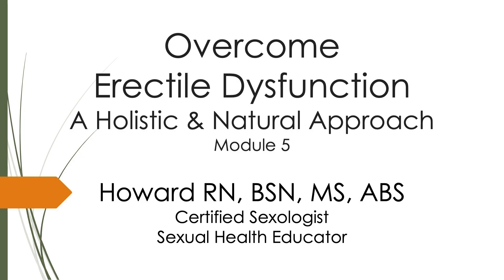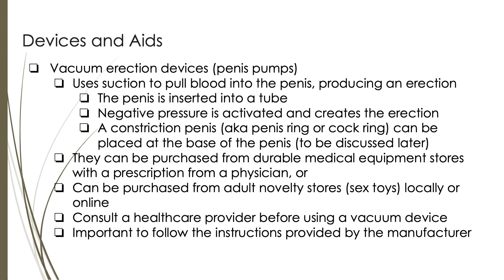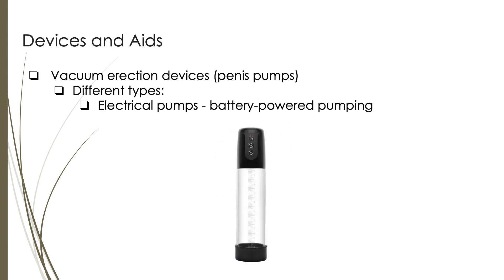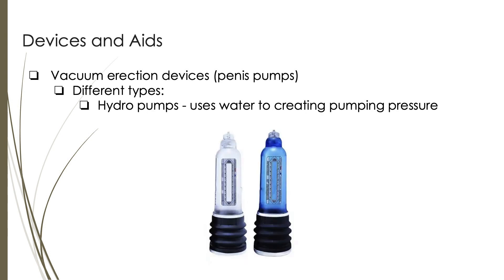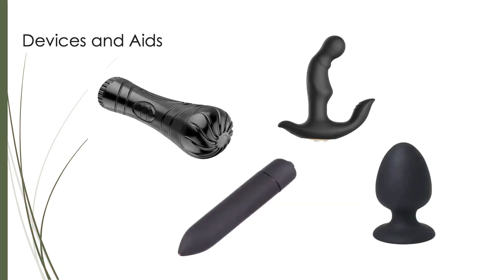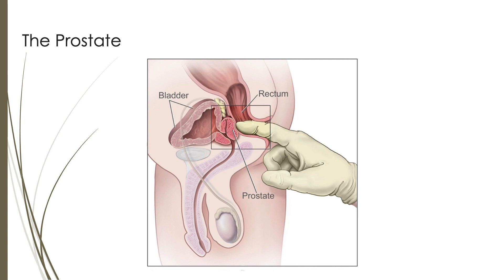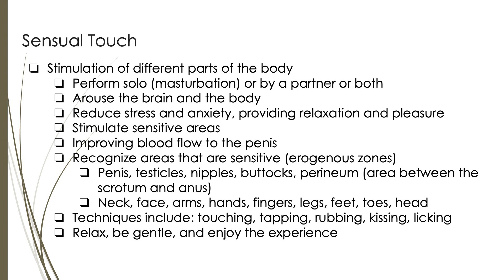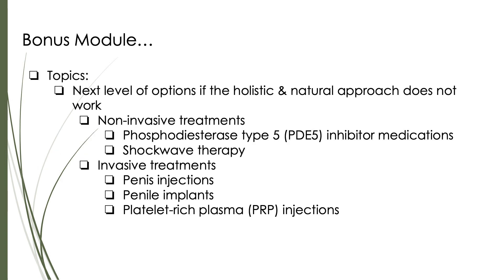Module 5: Overcome ED - Devices & Aids, Prostate Massages, Pelvic Exercises, Sensual Touch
Overcome erectile dysfunction (ED) before resorting to medications, shockwave, injections, or implants. Learn how you can master ED through a holistic & natural approach.